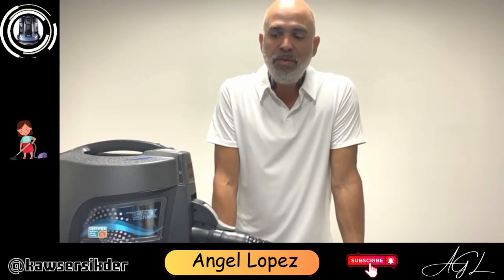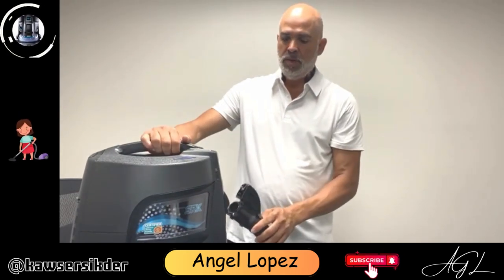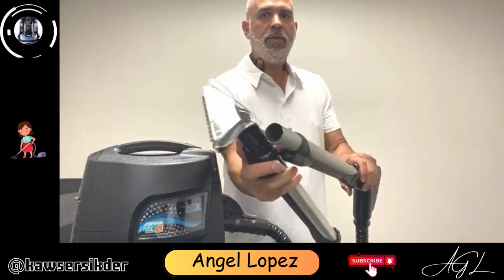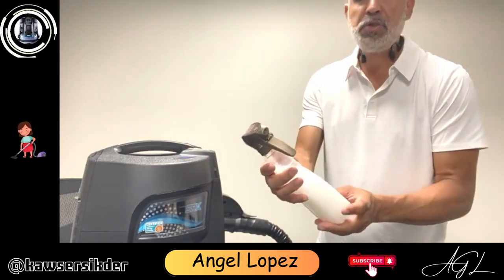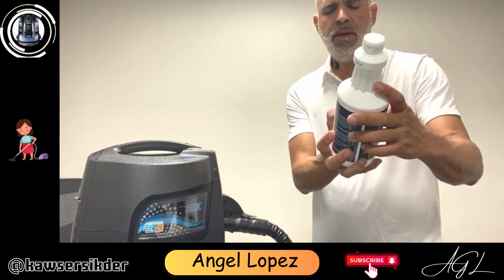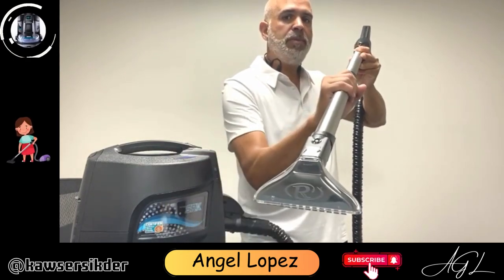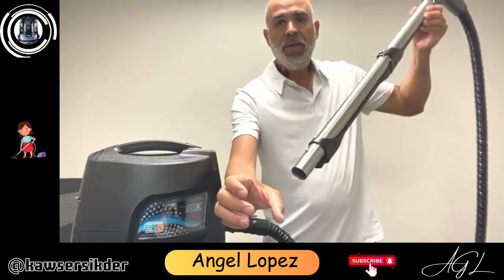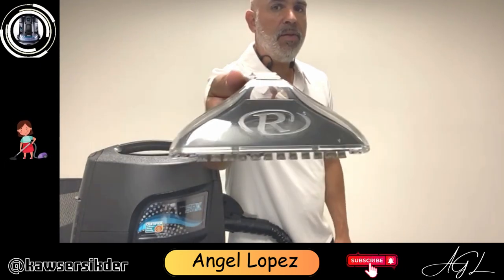Spot Cleaning with your Rainbow Vacuum Cleaner With the Mini Jet Head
The MiniJet’s Head for stain removing power and spot cleaning versatility in the palm of your hand.
MiniJet® is perfectly sized to clean:
Carpeted stairways and closets
Small area rugs
Sofas, chairs and upholstered furniture
Pet stains
Vehicle interiors and floor mats*

Remember to consult your specific model's user manual for any additional or model-specific instructions.

f you have any questions on your Rainbow Vacuum Cleaner or your Regular Vacuum